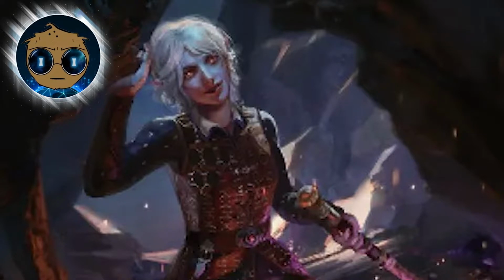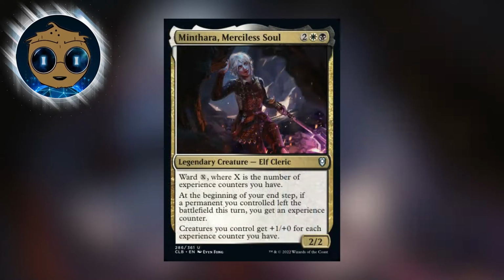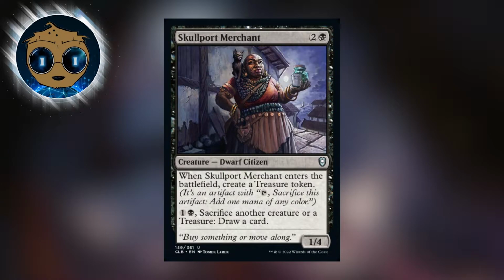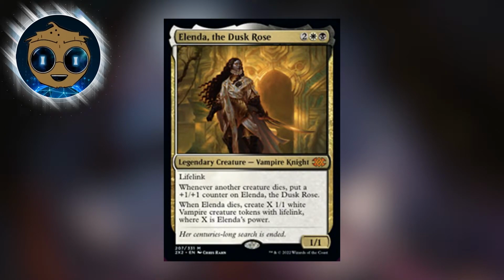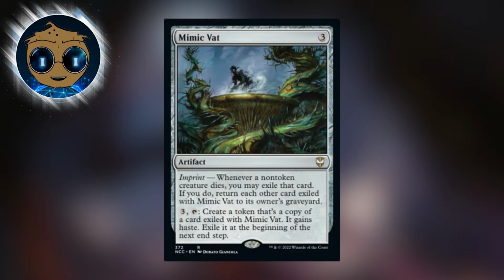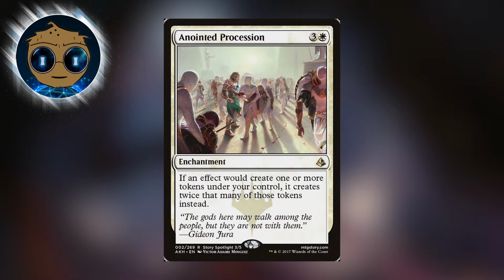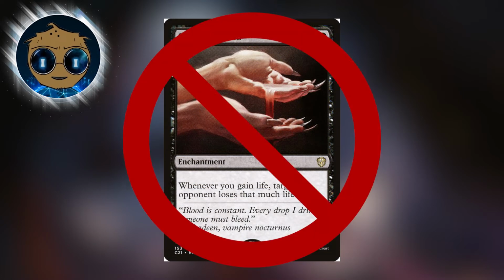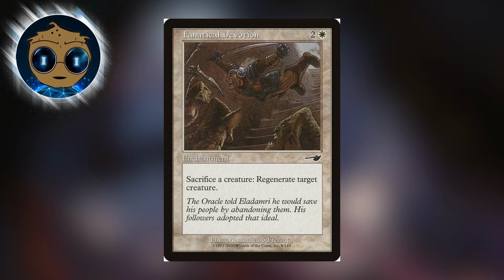Minthara, Merciless Tokens | Magic: The Gathering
Minthara, Merciless Soul